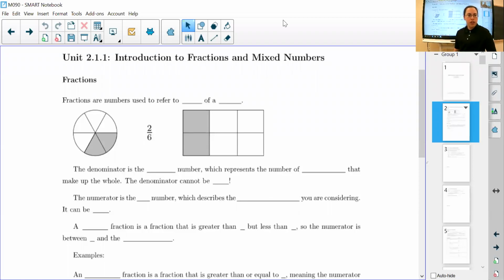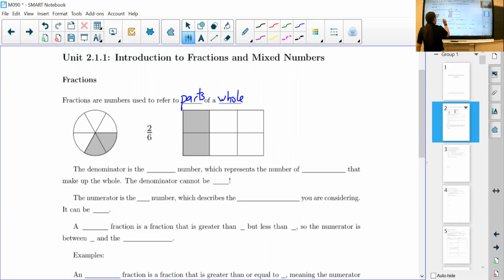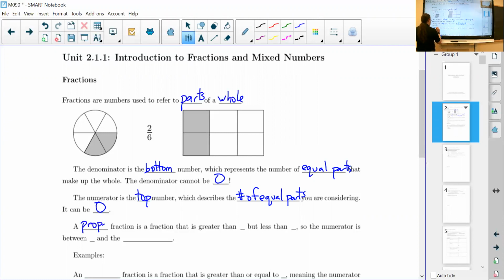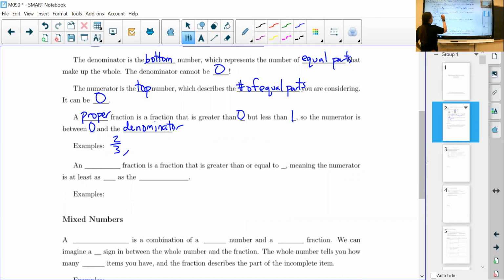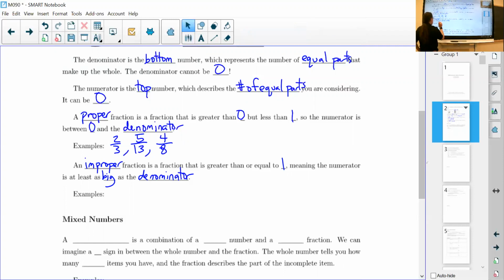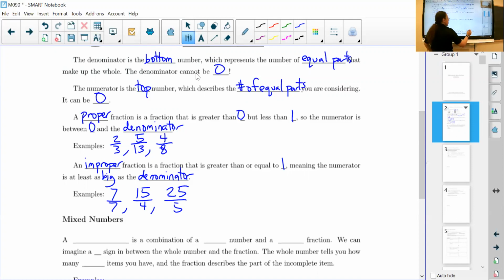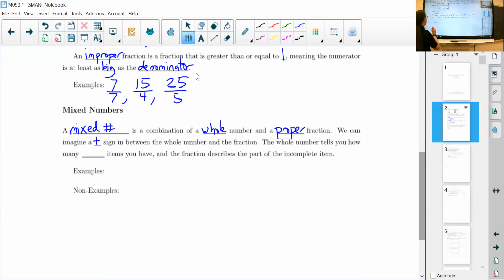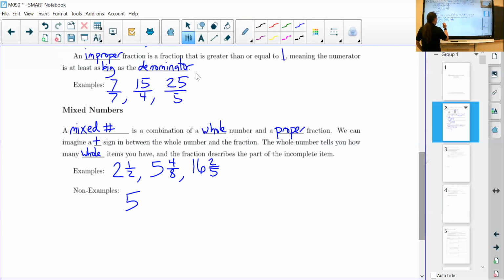Unit 2.1.1 Introduction to Fractions and Mixed Numbers p 2 Intro to Fractions and Mixed Numbers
We define fractions and mixed numbers.